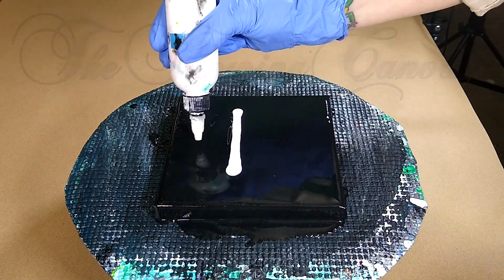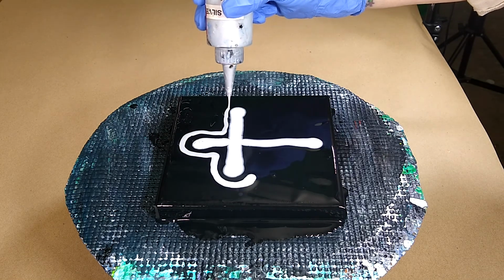(397) Tiny Metallic Cross ~ Plastic Smash inspired by Designer Gemma77 ~ Acrylic Pour Fluid Art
Acrylic Paint Pouring Fun!  Hey Y’all! I’m Moose. Welcome to my Art Journey, I’m so glad you could join me. Today I have for you a 6x6 in / 15x15 cm canvas. My background is Sargent Art Black and I’m trying the plastic smash technique that Designer Gemma77 does. Stick around to the end of the video for the close ups. For now, let’s play!

Thank you so much for joining me today at the Flowing Canvas! If you like the video, please hit that thumbs up button for me. It shows me you enjoyed the content and helps my channel grow. Thank you! Have a lovely day and until we meet again, enJoy your Journey. 😊

** Artists Supporting Artists, go show them some love!

** Paint Mix: One teaspoon GAC800 and One Tablespoon Elmer’s Glue All added to all colors
Paints are mixed: 1:4 Paint mix:Floetrol

** Colors Used:  Background – SA Black
DA SE Pure White, DA AD Metallics Silver, GLD Iridescent Gold Deep, SA Copper, ART Bronze, MdMs Pewter

** Shorthand Codes for my paints: AD=Americana Décor / ALF=Artist Loft Flow / AM=Amsterdam / CA=Colour Arte / CS=Color Shift / CU=Custom / DA=DecoArt / GD=Glamour Dust / GLD=Golden / LB=Liquitex Basics / MAS=MyArtScape / MdMs=Modern Masters / MM=Mont Marte / PE=Primary Elements / SA=Sargent Art / SE=Satin Enamels

Demure - Ever So Blue
A Pleasant Night - Christophe Gorman